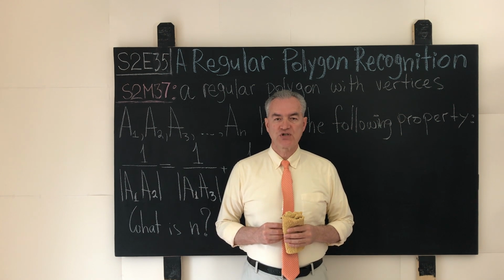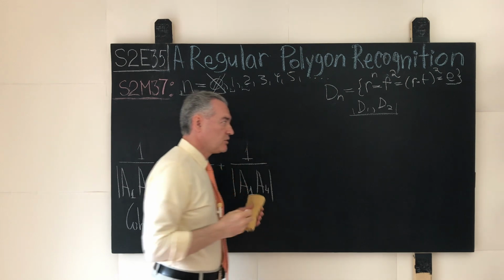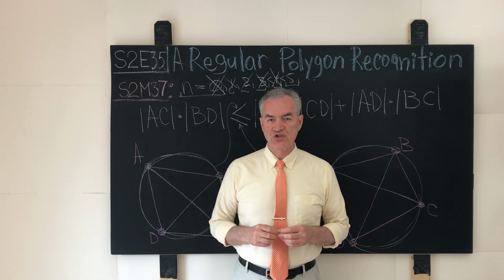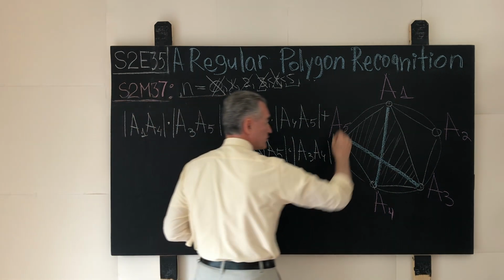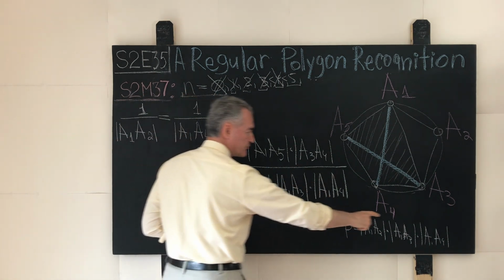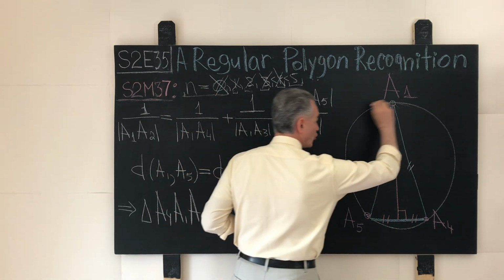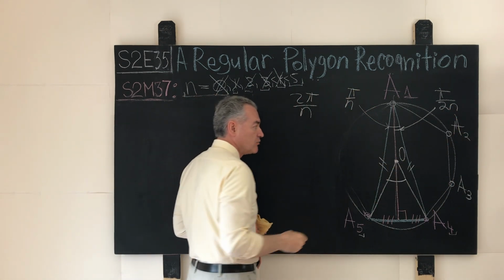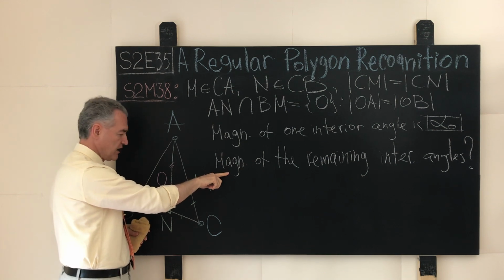S2E35: Regular polygon recognition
In this episode we solve a middle school math problem that many students who are "in college" cannot solve in the intended way because instead of an organic or a synthetic solution, they rush into trigonometry that is followed up by a cubic equation. Oh, my. The more we know, the less we think.
However, an elegant solution that uses zero trigonometry and zero cubic equations is based precisely on the "Eliminate And Conquer" problem-solving approach and a creative and thoughtful analysis of the given constraint on the distances between the vertices of a mystery regular polygon that leads us Ptolemy's Inequality, in general, and the Ptolemy's Theorem in particular.
In this episode I have slowed down the usually very rapid cascade of checkers-like moves that we would normally carry out in real time with a pedagogical purpose: the method to that madness is called in to demonstrate the fact that "mathematical reasoning" has a certain "mysterious sauce" that transcends the nature of the underlying objects to which that reasoning is applied.
The actual domain of discourse, isosceles triangles or automorphism groups, remains absolutely irrelevant to that mysterious sauce and the process of cooking up that sauce is either equally easy or equally difficult. Thus, the value of practicing to whip up that sauce on elementary mathematical objects should be evident. When we step away from elementary to grown-up mathematics that mysterious sauce will work in exactly the same way in which it worked when poured over the proverbial middle school material.